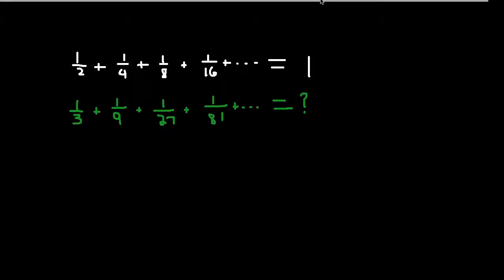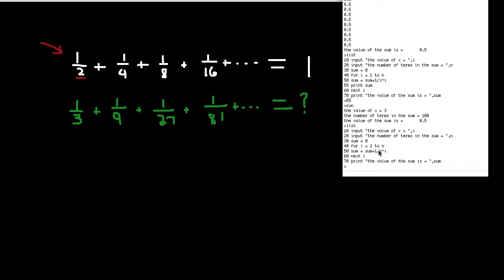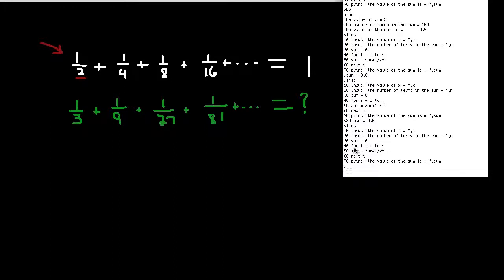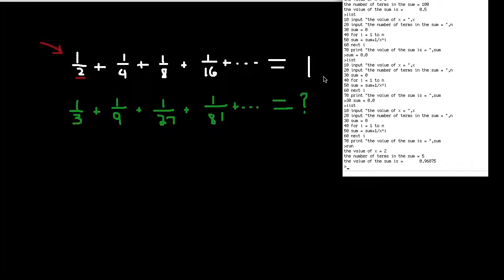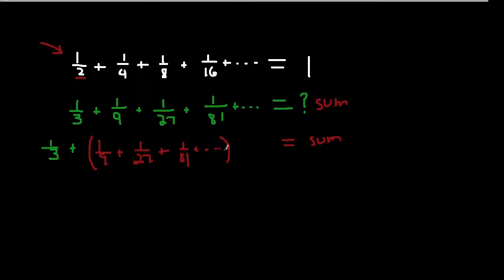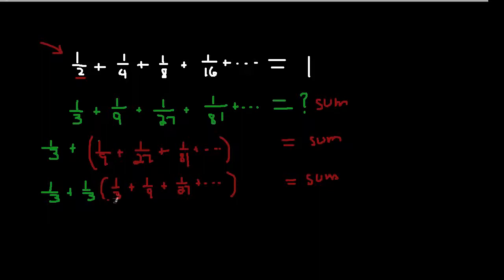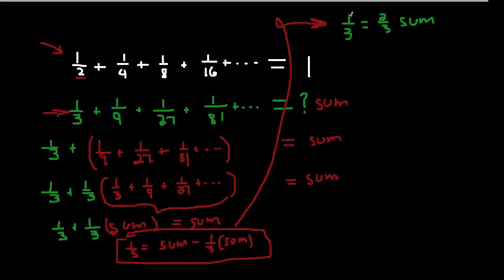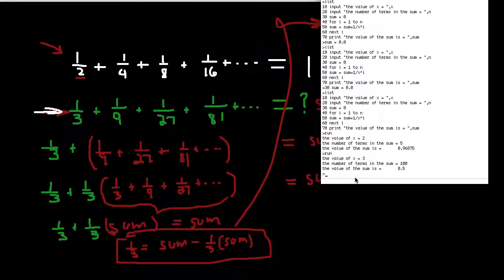basic summation loop 2